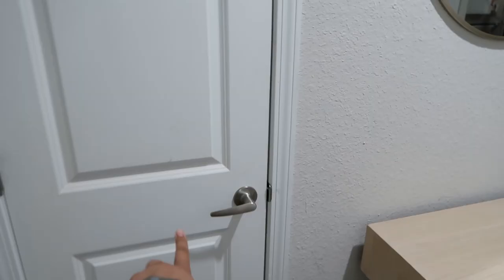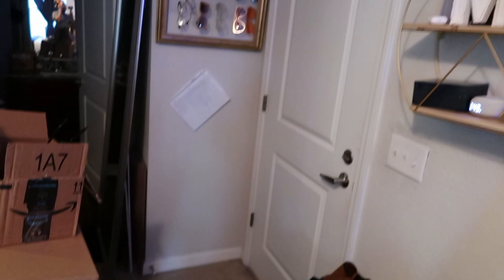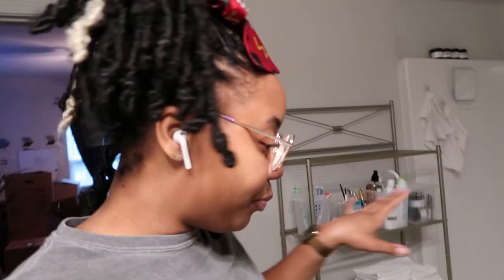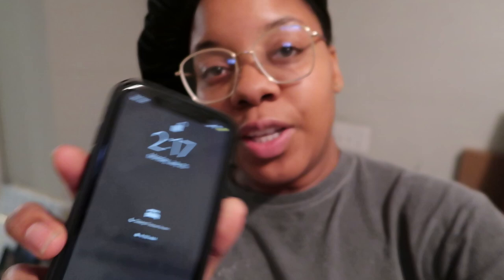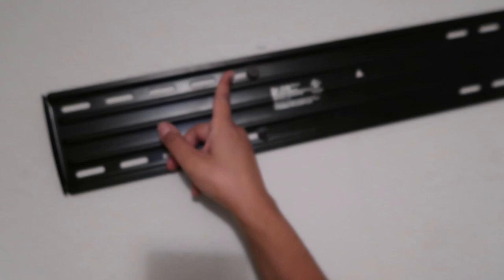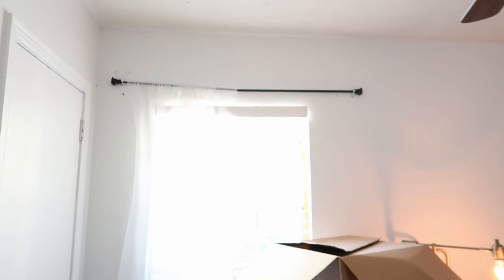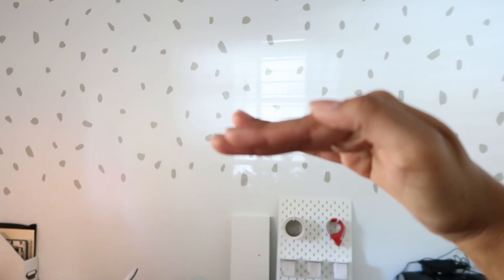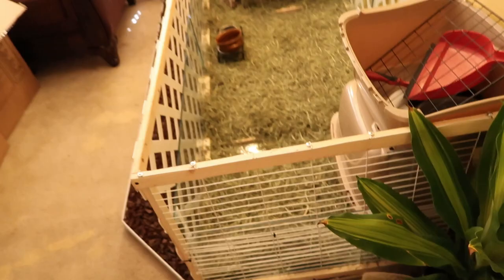I'm moving and starting from scratch... | Moving Vlog Part 1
➯ Q O T D
“You must go through that short-term pain to reach long-term gains. A meaningful life is about growth, not comfort.”
-Maxime Lagacé

Hey Friends! I’m Miranda but I like to call myself Mastermind M because by definition, that’s really what I am and what I do. I’m an aspiring full-time entrepreneur that’s here to record my journey and inspire those who watch!

Age: 24
Location: Alabama

don't jam - brwnsgr.
love, rain & gucci - brwnsgr.